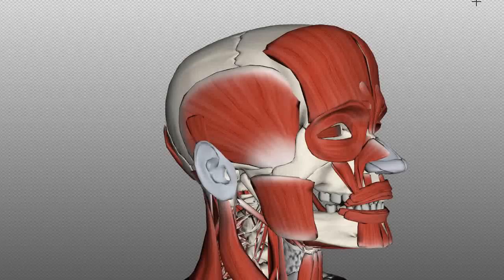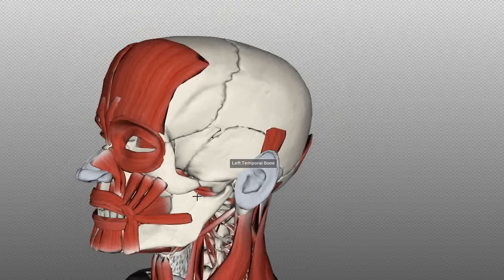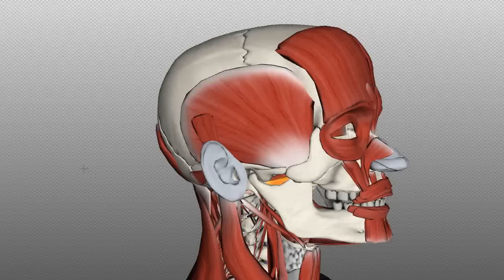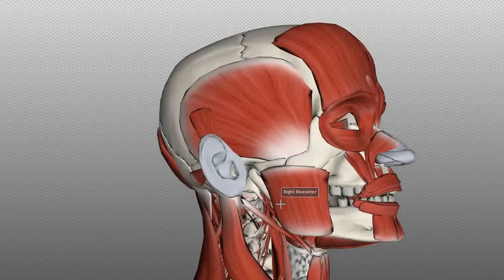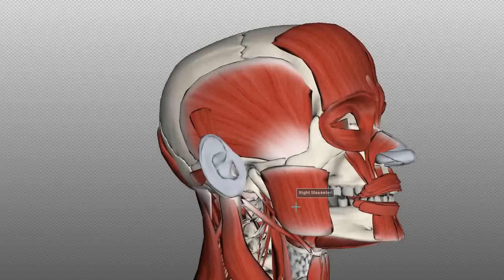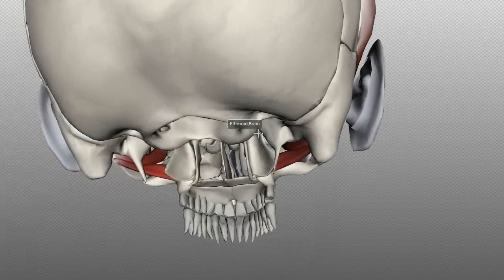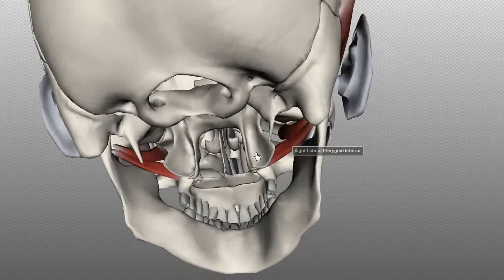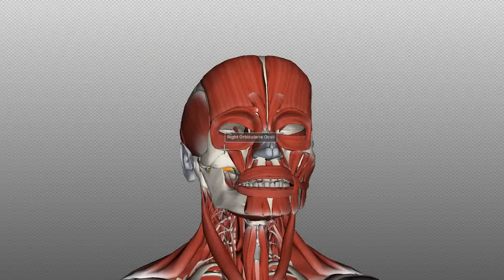Muscles of Mastication - Anatomy Tutorial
3D anatomy tutorial on the muscles of mastication, using the BioDigital Human anatomy browser I am sorry for the length of this tutorial! I am working on making them shorter, but I will soon be posting a video which covers the muscles of mastication and facial expression more concisely so look out for that, if you find that this one is too long!